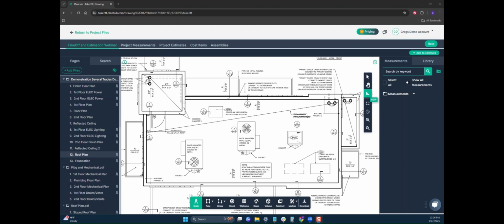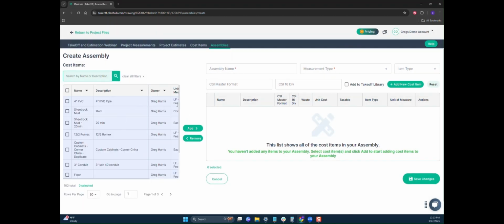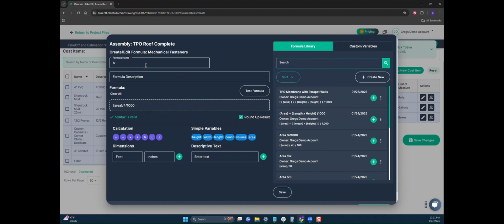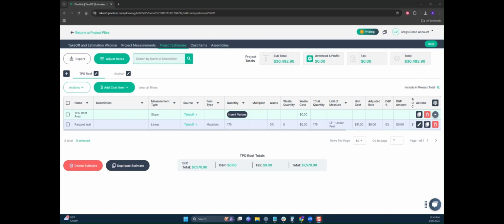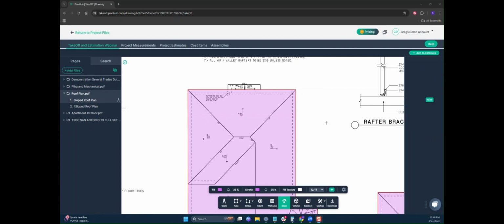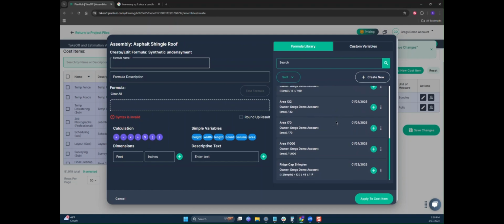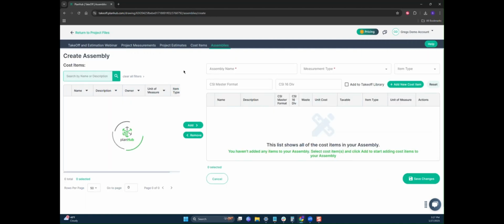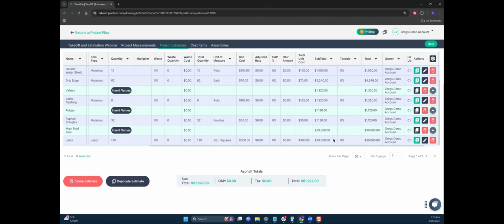PlanHub TakeOff Master Class | Roofing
Get a complete walkthrough of how to perform a ow slope commercial and a residential asphalt  roofing takeoff and estimation with PlanHub's all-in-one solution in this Masterclass tutorial, hosted by our in-house estimator, Greg Harris.

This video is part of PlanHub's Takeoff & Estimation Masterclass series, designed to help contractors and estimators master essential tools for creating accurate and efficient estimates.

Chapters:
0.00 Intro
0:42 Low Sloped Commercial Roof System
19:13 Sloped Residential Roof System